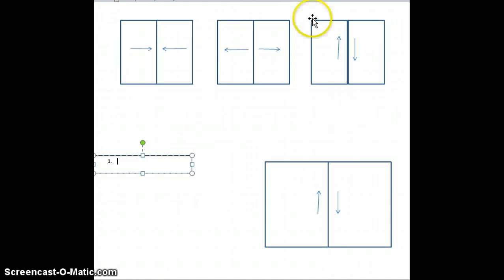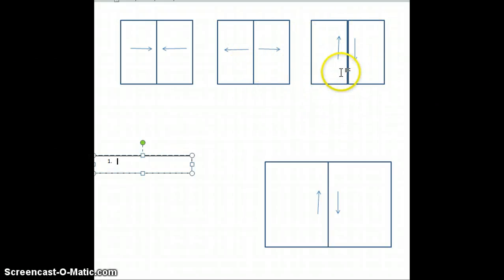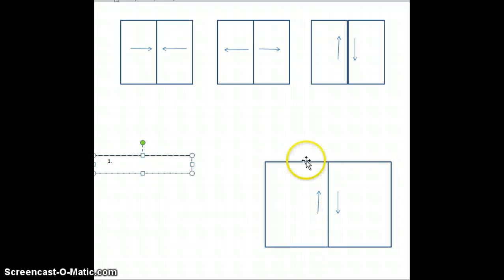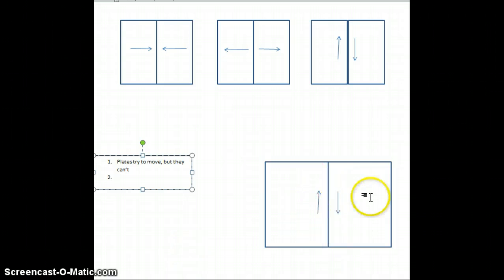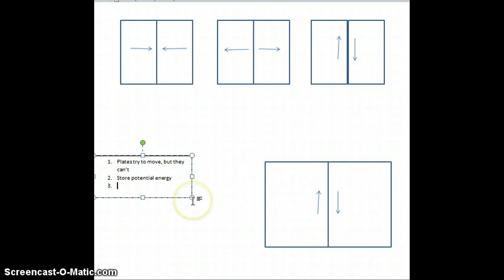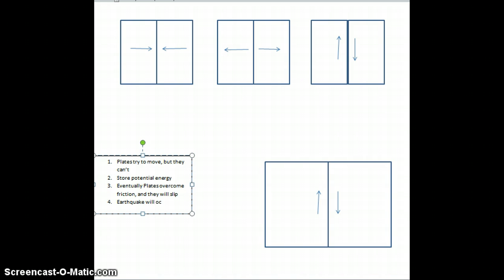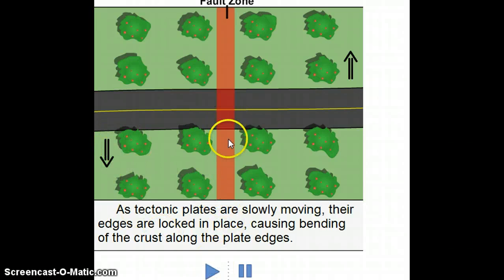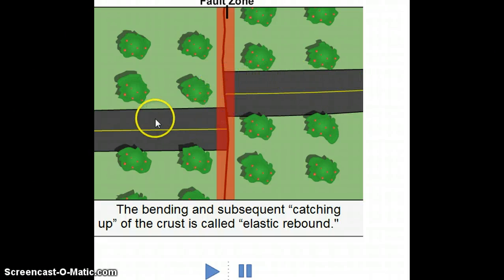ER theory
Elastic Rebound Theory